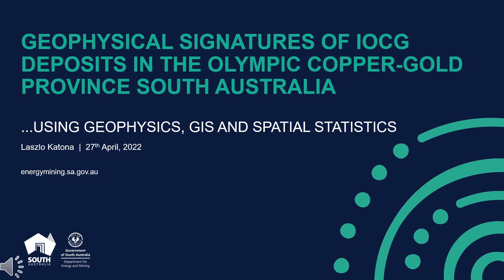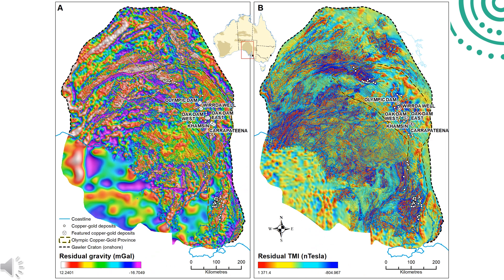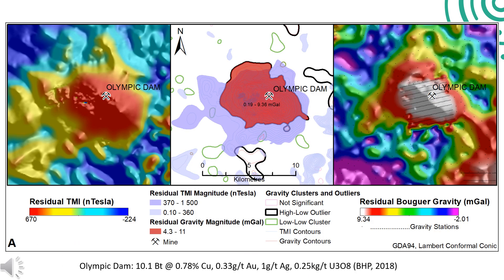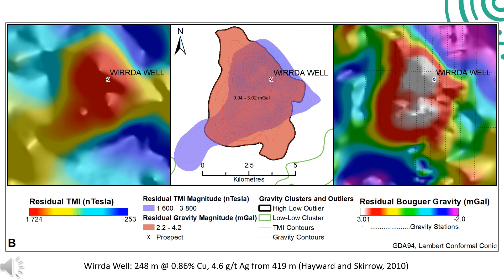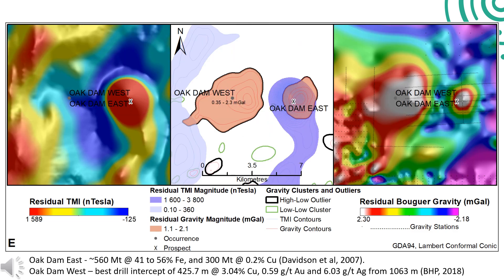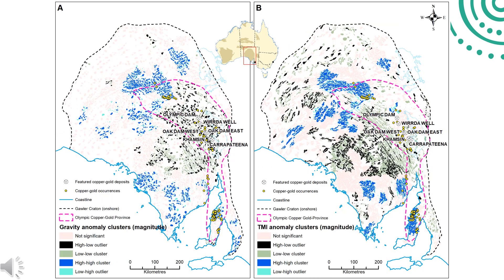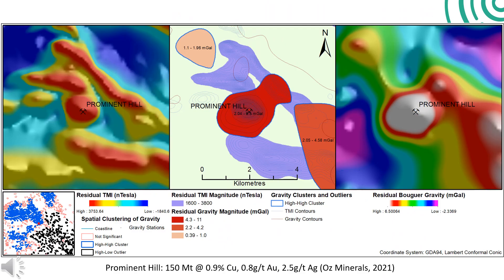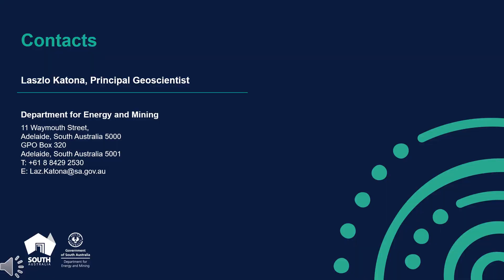Geophysical signatures of IOCG Deposits In The Olympic Copper-Gold Province South Australia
Geophysical Signatures Of Iron-Oxide-Copper-Gold Deposits In The Olympic Copper-Gold Province South Australia …Using Geophysics, GIS And Spatial Statistics.

In this presentation Laz Katona of the Geological Survey of South Australia, shows the gravity and magnetic signatures of a number of South Australian Iron-Oxide-Copper-Gold (IOCG) deposits. He then show how the use of GIS and the application of spatial statistics (spatial clustering analysis) can be used as a means of identifying known and potential IOCG deposits.

The spatial clustering analysis delineates three distinct geophysical domains that can be explained by differences in cover thickness, crustal exposure and style of mineralisation, providing important targeting information for mineral explorers.

This presentation was part of a webinar which was an introduction to several of the chapters in the upcoming Special Paper 52 of the Geological Association of Canada titled Metasomatic mineral systems with IOCG and critical metal deposits: From geological and chemical footprints to exploration tools.